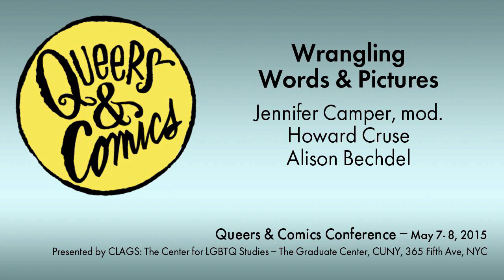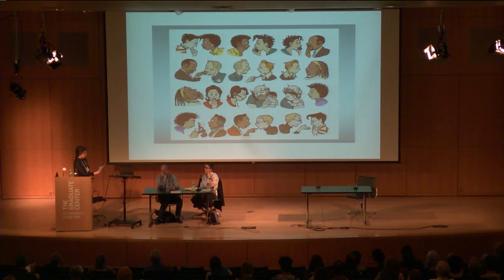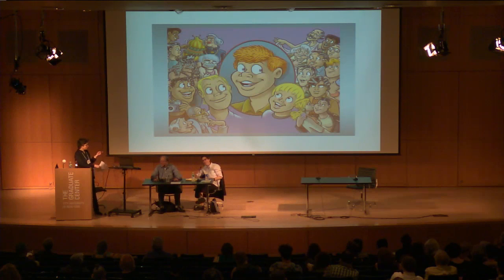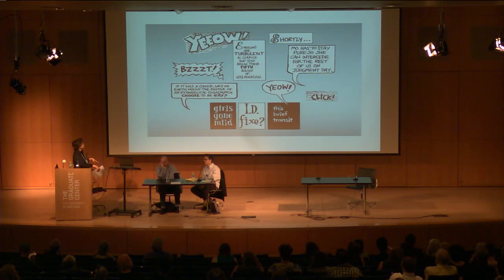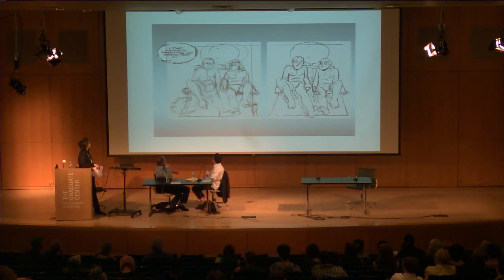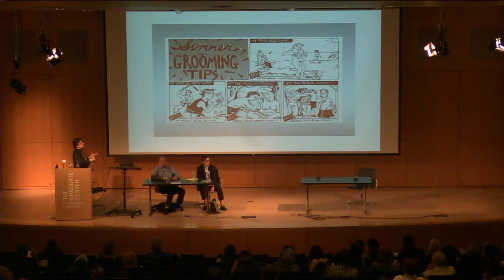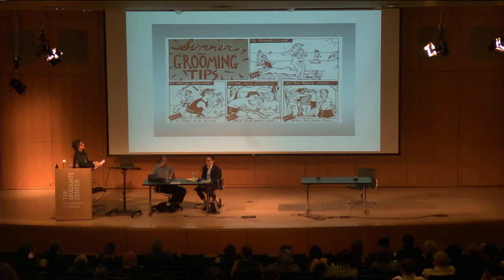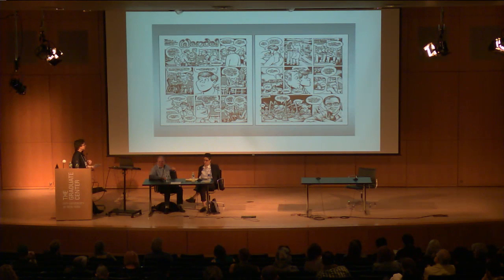Queers & Comics: Wrangling Words and Pictures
Queers & Comics: Wrangling Words and Pictures Speakers:
Howard Cruse
Alison Bechdel
Moderated by: Jennifer Camper

Queers & Comics Conference: May 7th-8th, 2015
Presented by CLAGS: The Center for LGBTQ Studies

About CLAGS:
The Center for LGBTQ Studies (CLAGS) was founded in 1991 as the first university-based research center in the United States dedicated to the study of historical, cultural, and political issues of vital concern to lesbian, gay, bisexual, transgender, and queer individuals and communities. By sponsoring public programs and conferences, offering fellowships to individual scholars, and functioning as an indispensable conduit of information, CLAGS serves as a national center for the promotion of scholarship that fosters social change.